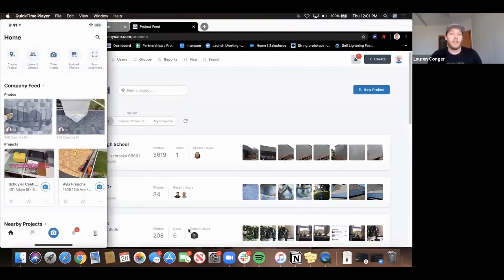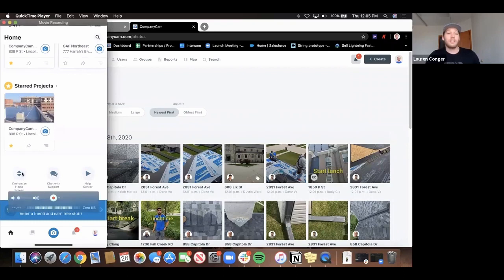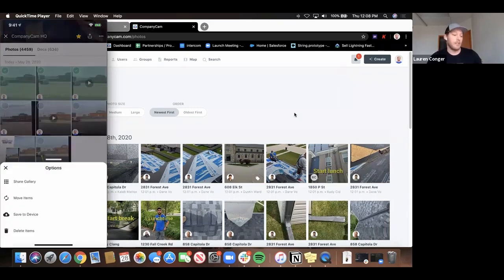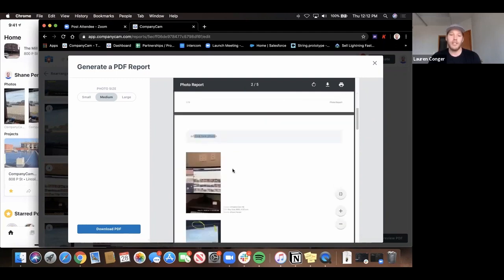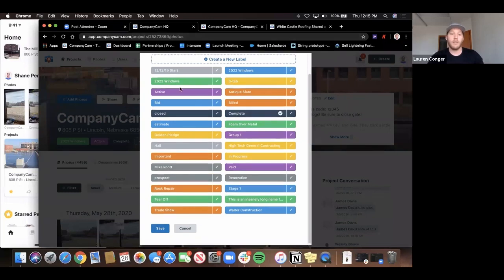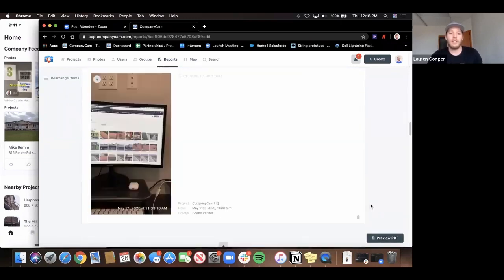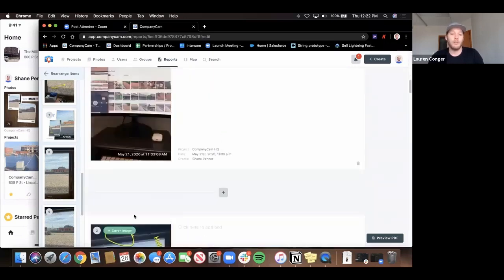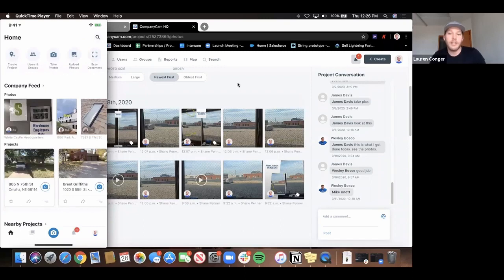Crash Course Refresher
Our crash course has all the info you need to hit the ground running with CompanyCam.

Complete the entire course and we'll send you some swag.